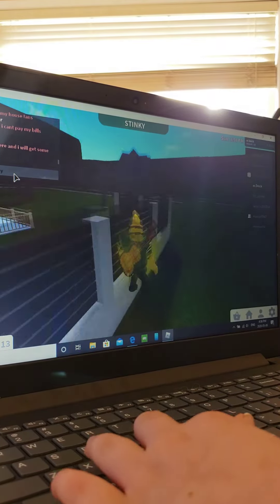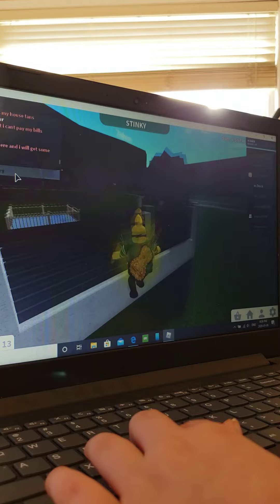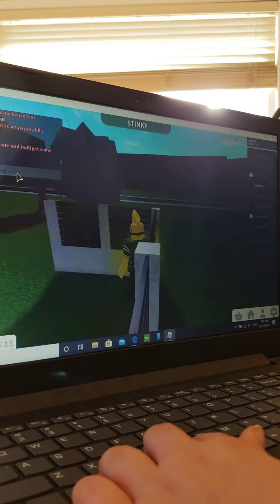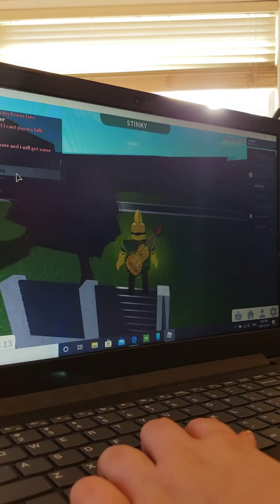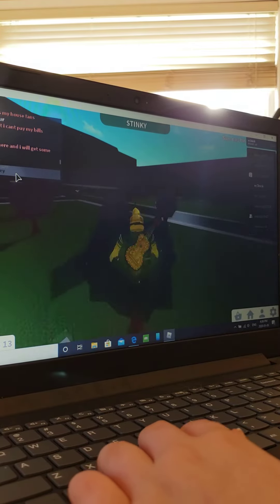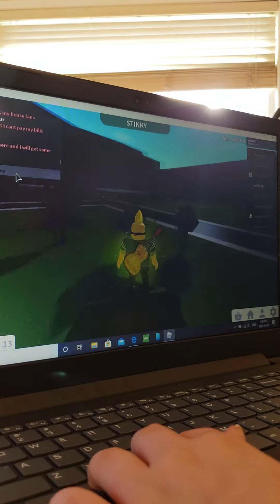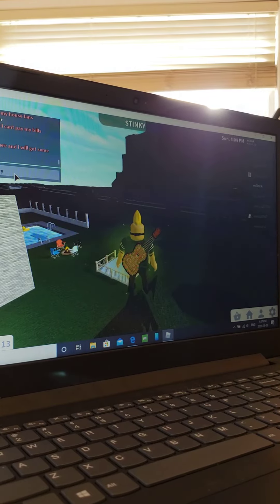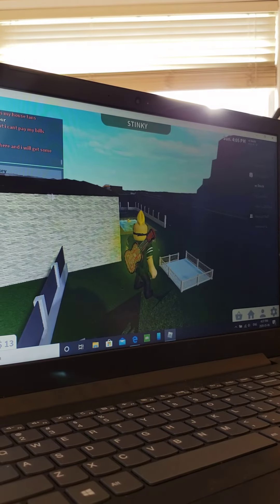Playing with two friends part 2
I played bloxburg with two friends and we Had fun